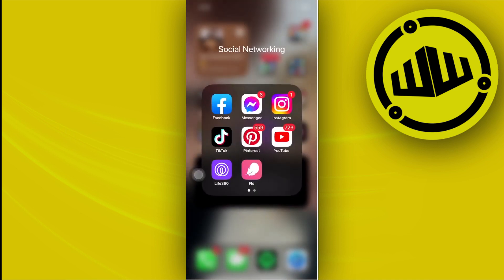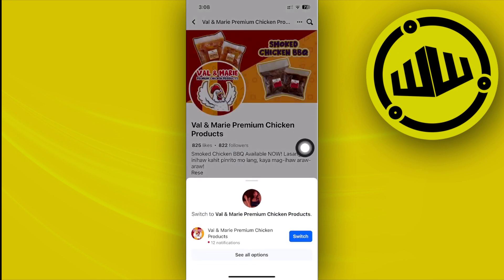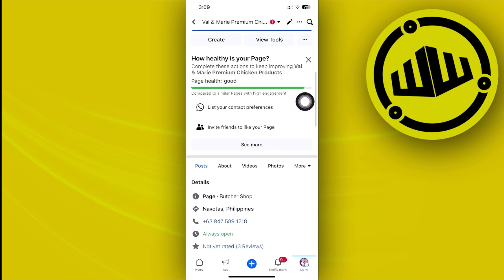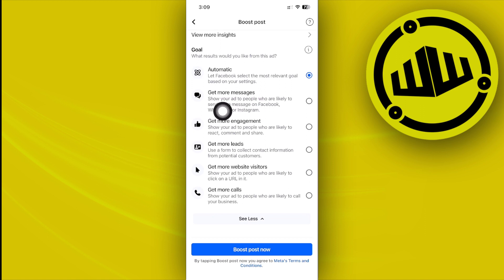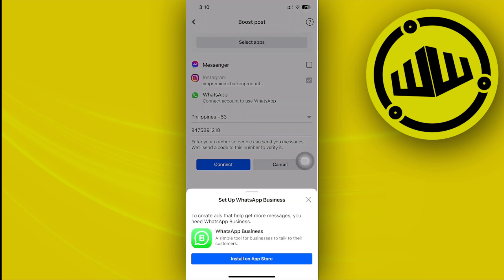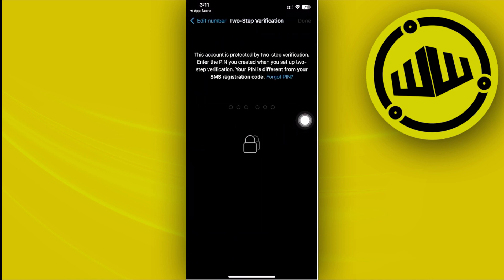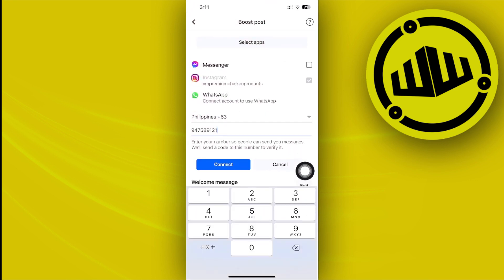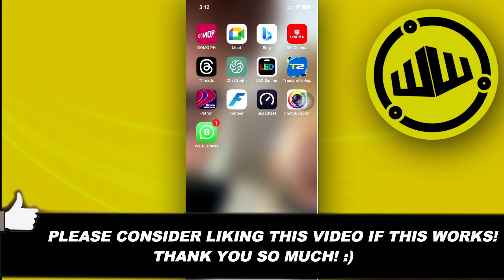How To Add WhatsApp Button On Your Facebook Page (Guided Tutorial)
In this video, you will learn how to add whatsapp button on facebook profile easily. Stay till the end of the video to find out how to add whatsapp button on facebook page.

Did you learn how to add whatsapp button on facebook?

Do you want to see another video about how to add whatsapp button on facebook page 2023?

Did you enjoy How To Add WhatsApp Button On Your Facebook Page (Guided Tutorial)?